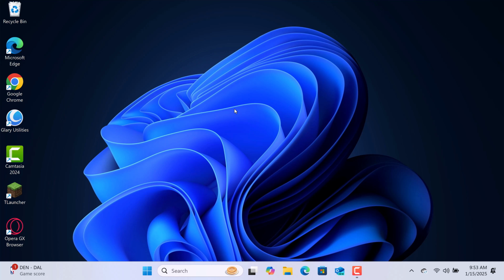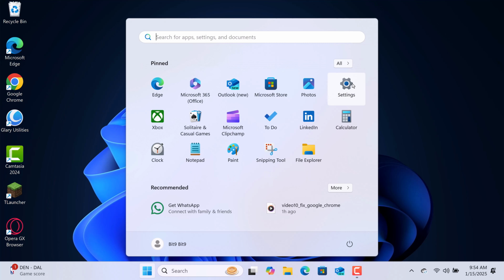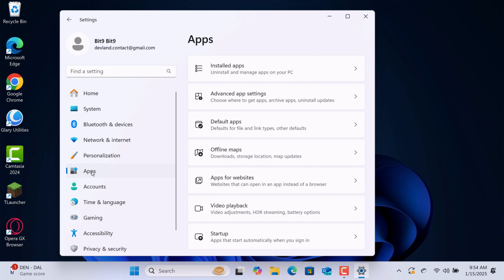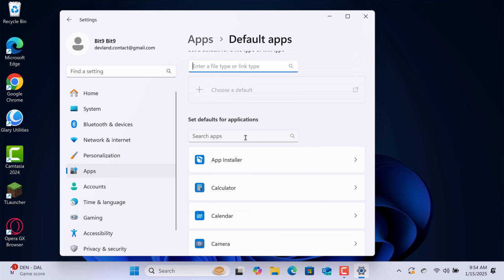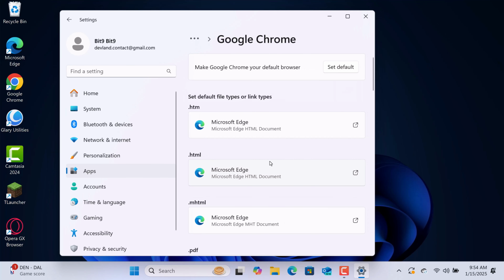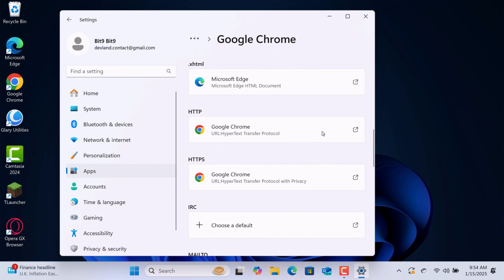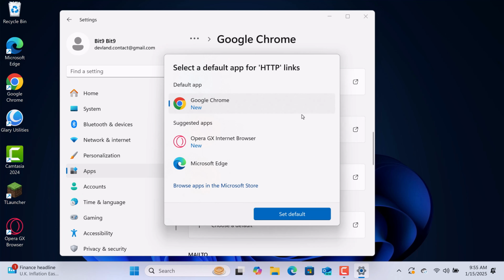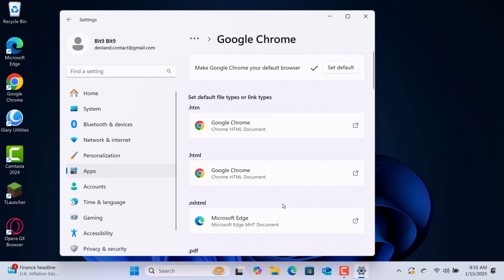How To Make Google Chrome Your Default Browser in Windows 11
How To Make Google Chrome Your Default Browser in Windows 11 | Quick Guide.